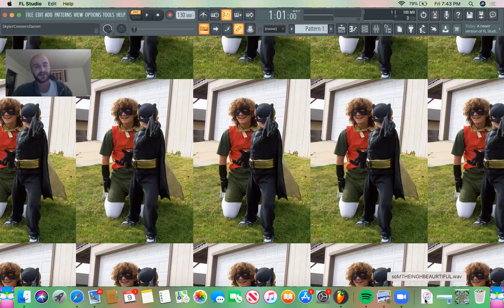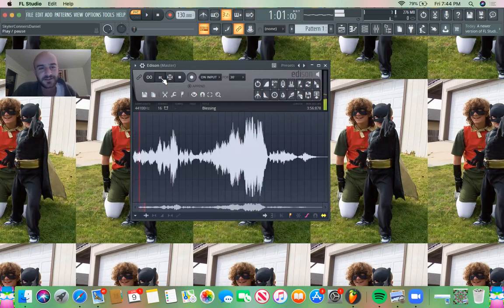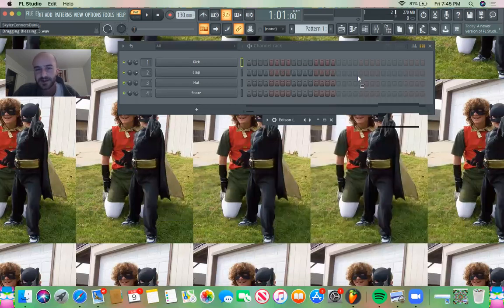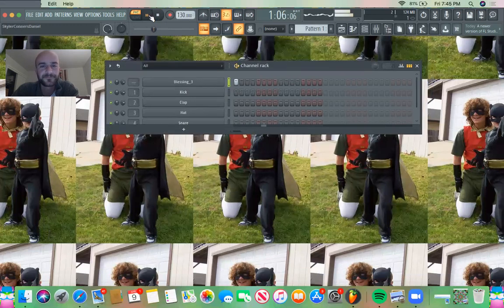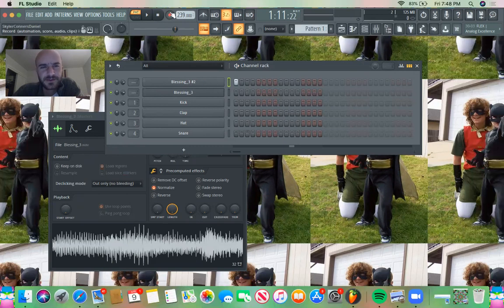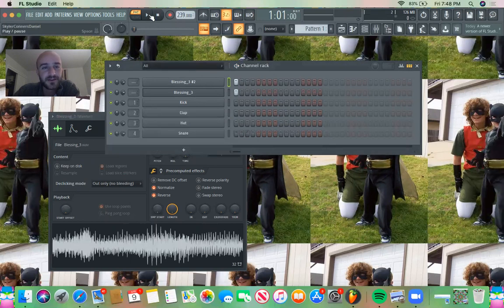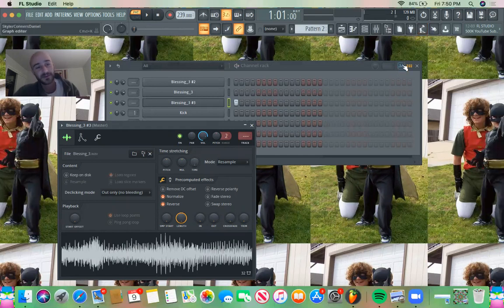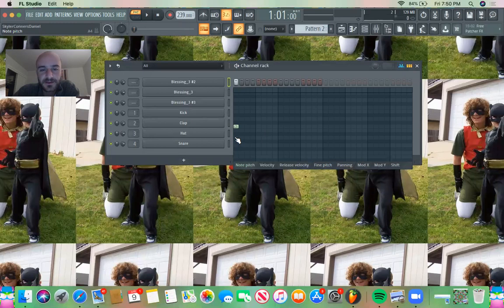Sampling In FL Studio fun (Tutorial) :)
Sampling techniques in FL studio, + some ideas for getting off the ground artistically, especially for beginners ! + All experience levels welcome.